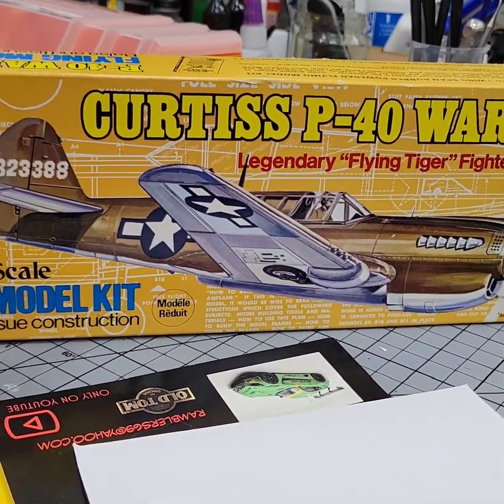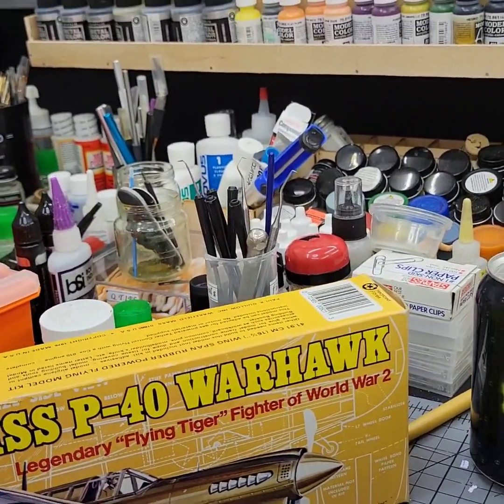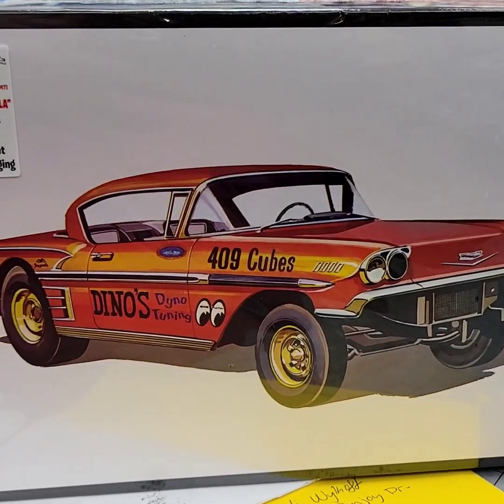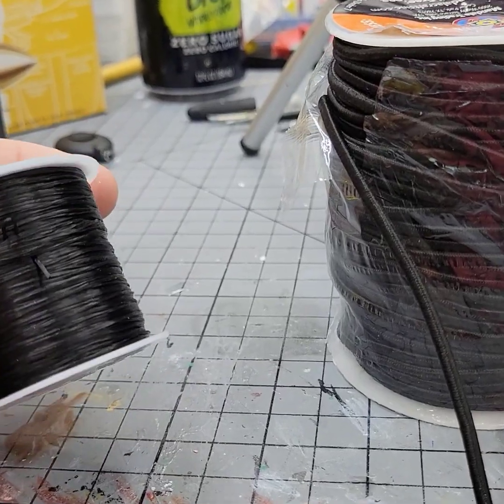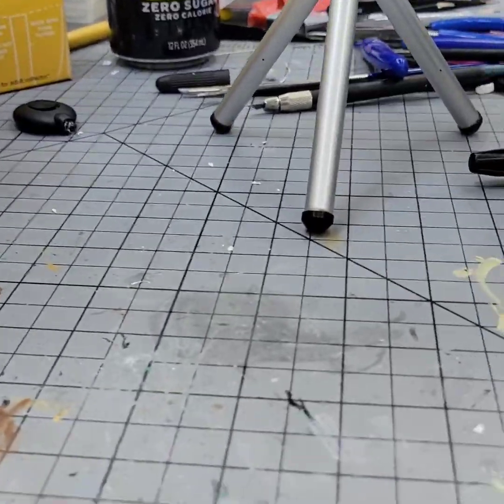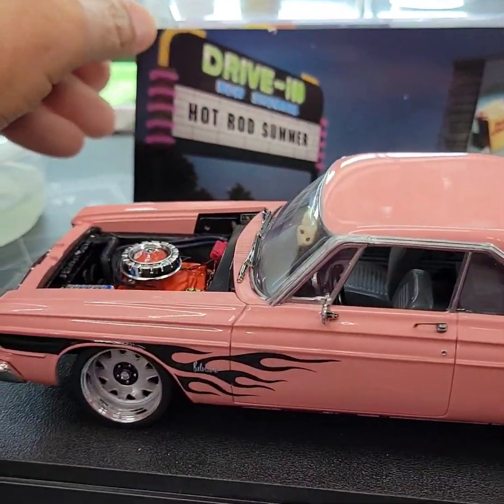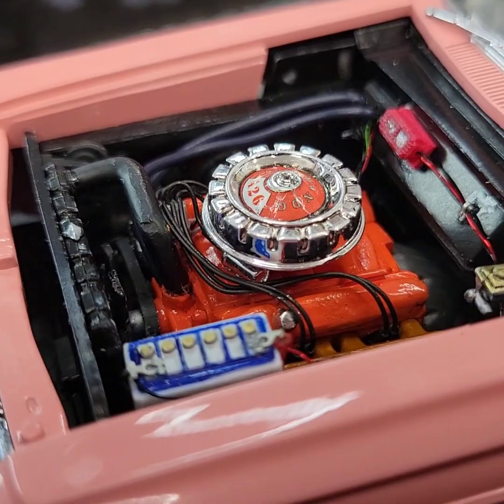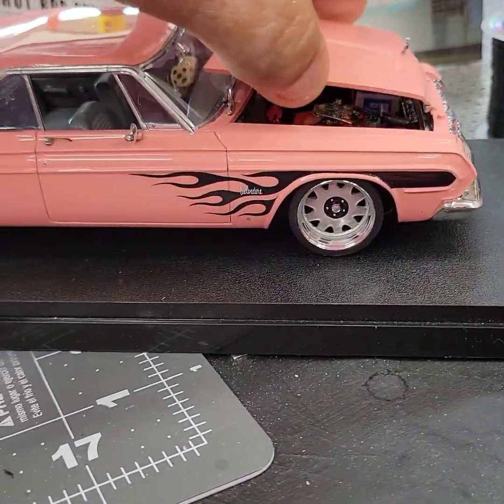mental Mondays and a small mail call with a couple shout outs.and a little surprise.